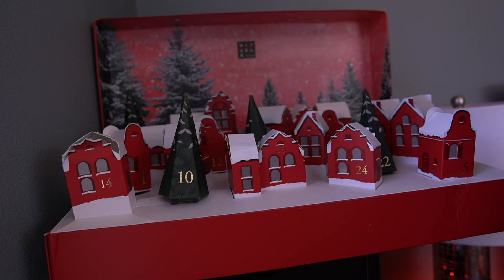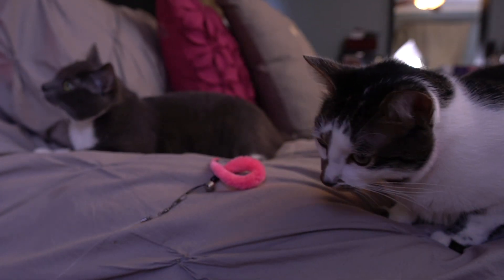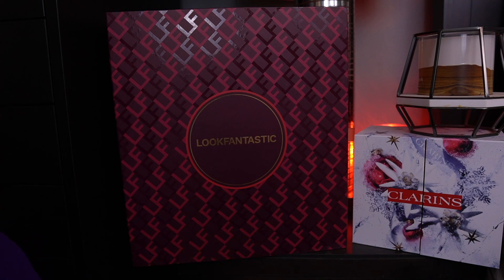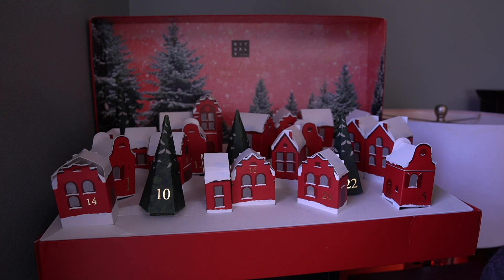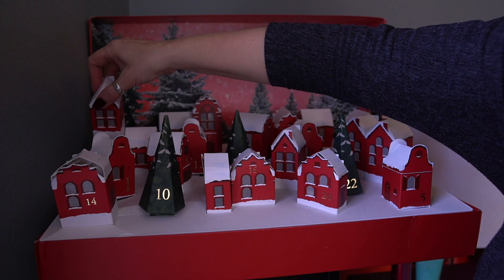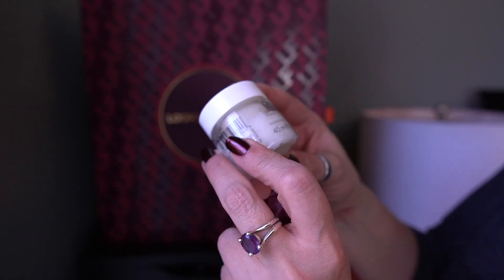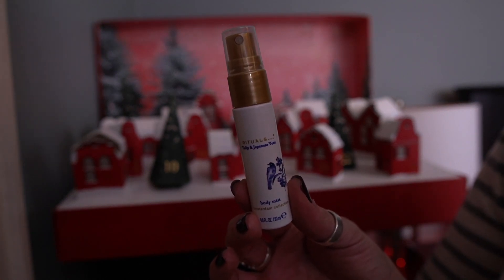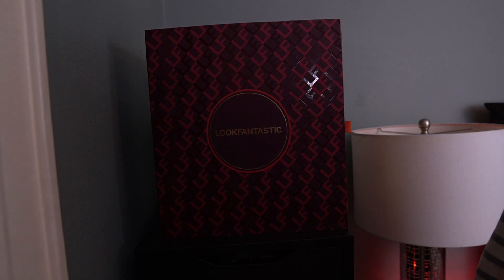Advent Calendar Unboxing! Rituals, LOOKFANTASTIC & Clarins | Days 15-21!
Merry Christmas and Happy Holidays friends! I have my unboxing for days 15 to 21  of the Rituals and LookFantastic advent calendars!  I didn’t really do an intro or outro LOL. Hope you enjoy!